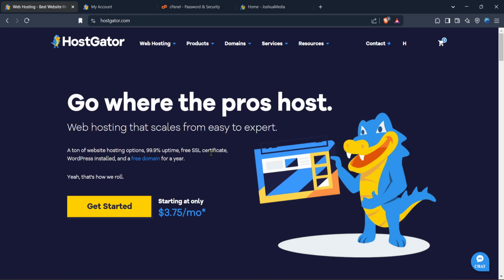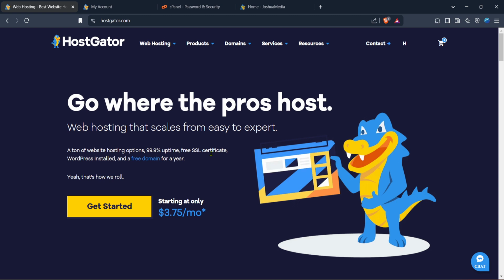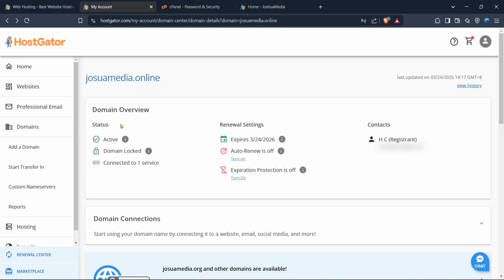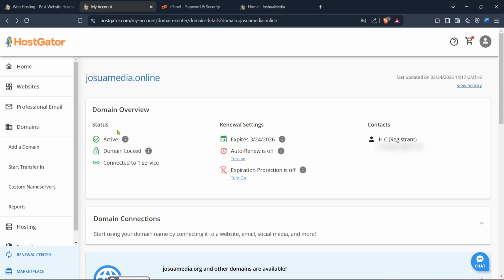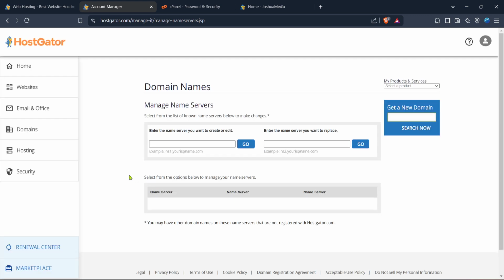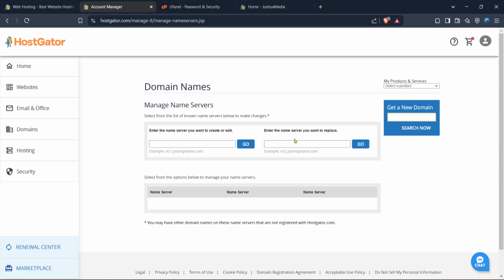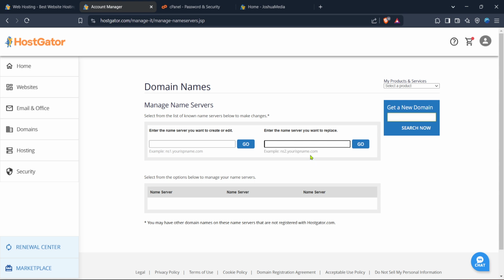How to Change Domain on Hostgator (Full 2025 Guide)